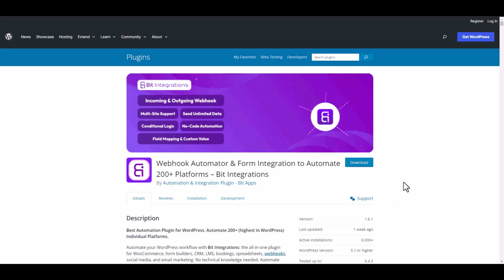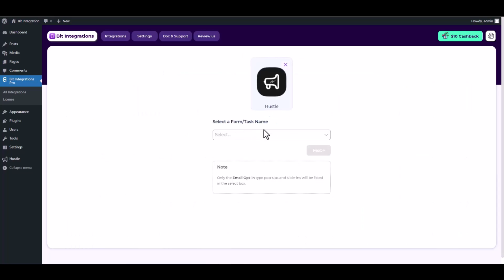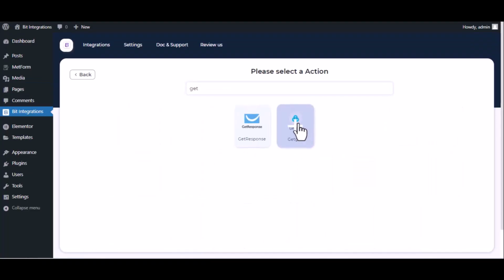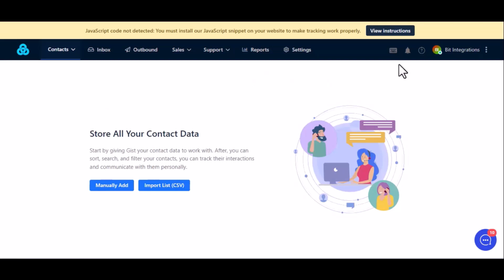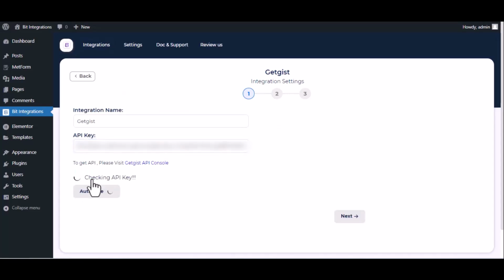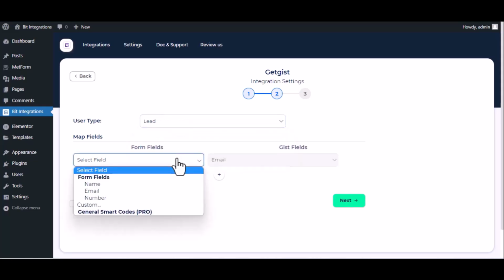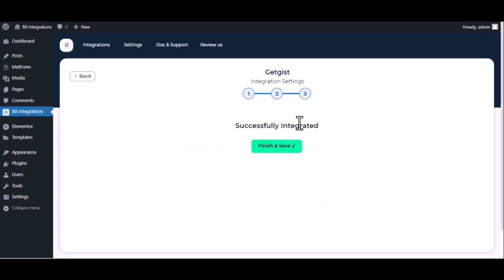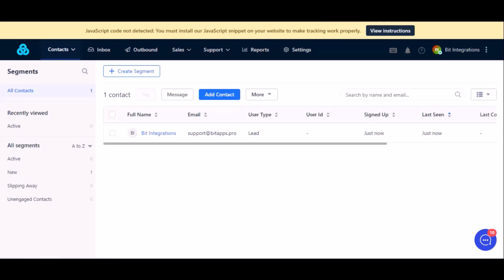Integrating Hustle with GetGist | Step-by-Step Tutorial | Bit Integrations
Welcome to our latest tutorial, where we'll unveil the magic of seamless data integration! In this video, we'll guide you through the step-by-step process of integrating Hustle with GetGist, the powerful Email Marketing platform, using the versatile Bit Integrations WordPress plugin.

Discover how to effortlessly connect your Hustle with GetGist, enhancing your email marketing strategies and streamlining your data management efforts.

Key Highlights:
✅ Detailed tutorial on integrating Hustle with GetGist using Bit Integrations for WordPress.

Whether you're a blogger, business owner, or email marketing enthusiast, this integration empowers you to effortlessly manage and synchronize your Hustle data with GetGist's email marketing platform. Join us now to experience the efficiency of seamless data integration!